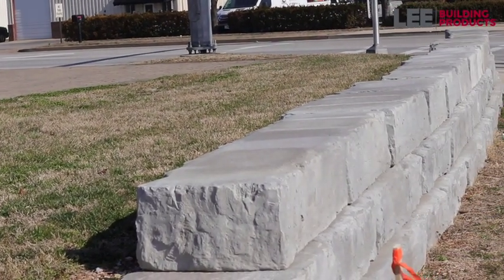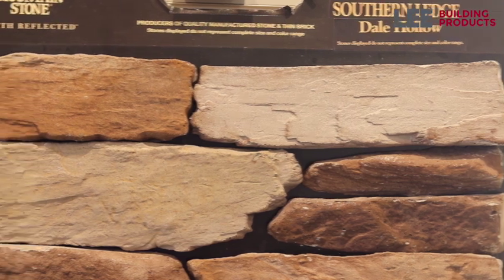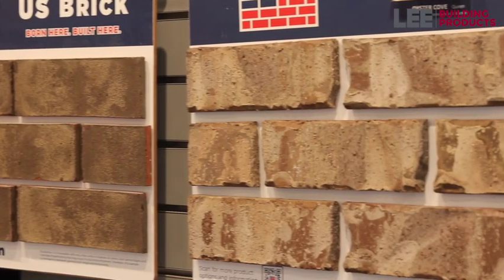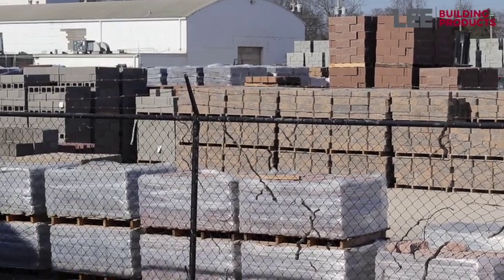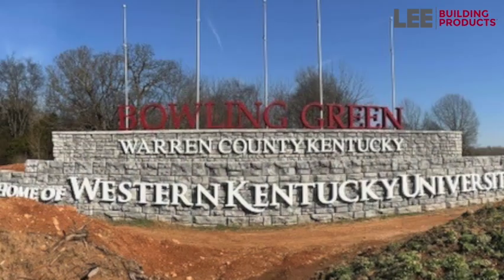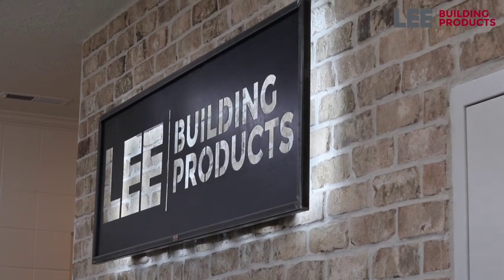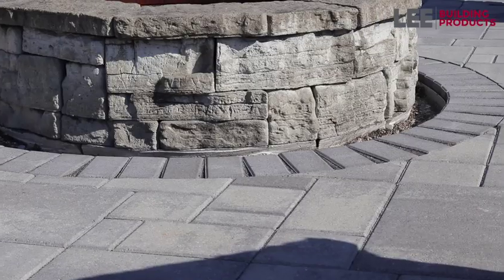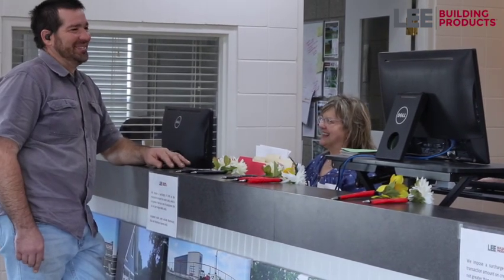Lee Building Products of Bowling Green 2024 Preview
Lee Building Products talks about the hot trends in outdoor brick and stone for outdoor areas of your home.